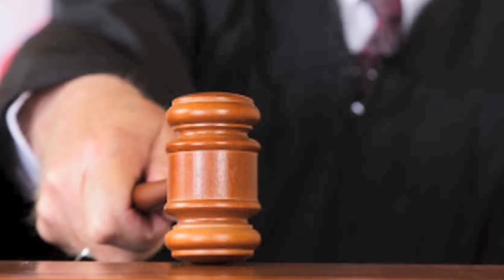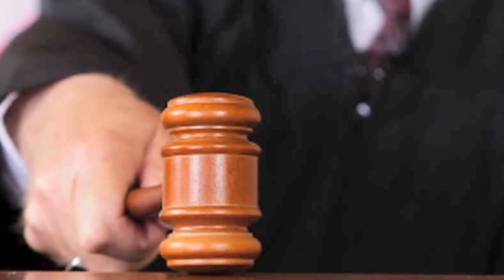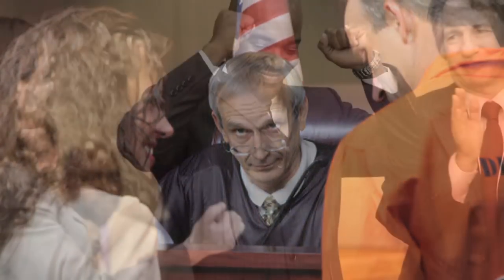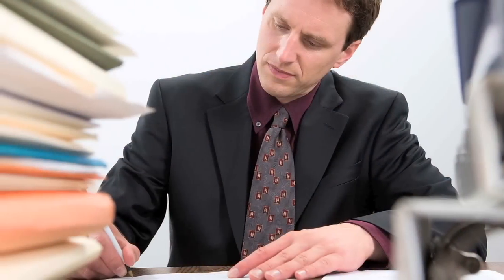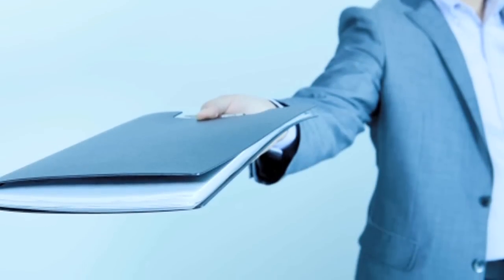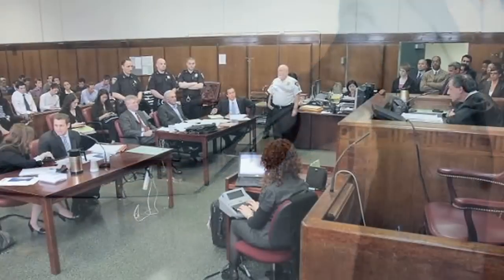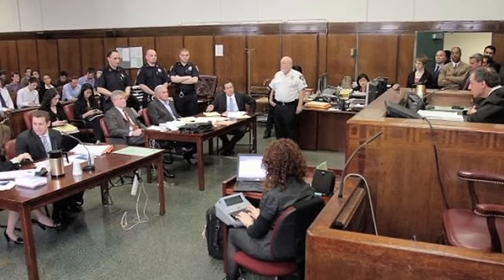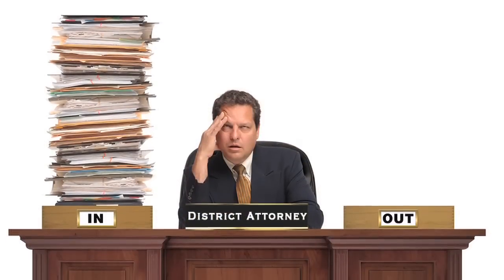Can "995 Motions" get your case dismissed? (Former DA explains)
In this video, we explain how to use a Penal Code 995 motion to get felony criminal changes dismissed.

A former Los Angeles district attorney -- now a California criminal defense lawyer -- explains the process and procedure for asserting a Penal Code 995 Motion.

The motion is made after the preliminary hearing, but before trial in a felony case. The 995 motion asserts that the judge at the preliminary hearing erred and thus one or more counts in the information should be dismissed.

Although a successful 995 motion will often lead to the counts or the whole case being dismissed, the prosecutor is usually entitled to refile the case at least one time.